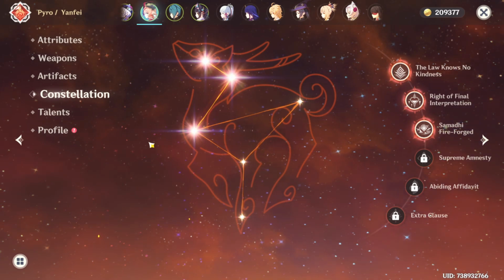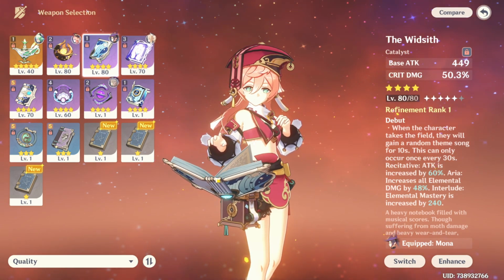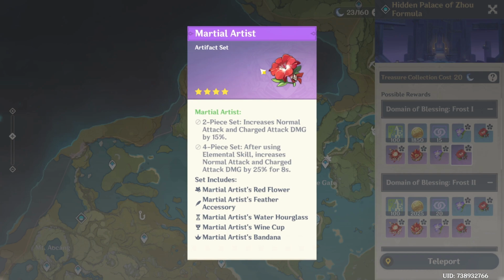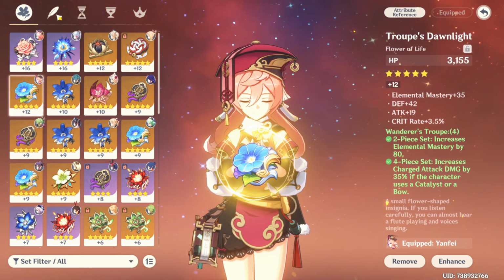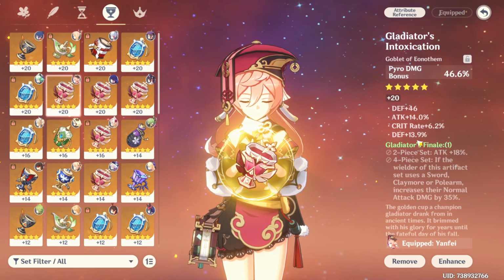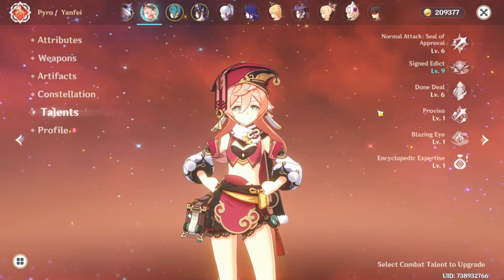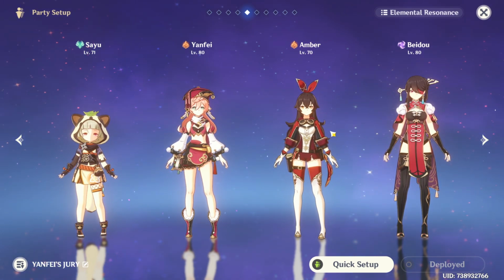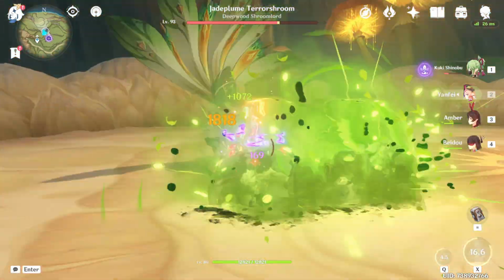HOW TO MAIN DPS YANFEI GUIDE & TIPS IN GENSHIN IMPACT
My Characters -
Yanfei C3
Sayu C3
Beidou C2
Noelle C1
Qiqi C1
Mona C1
Sucrose C2
Diona C6
Fischl C3
Xingqiu C1
Gorou C3
Xinyan C2
Xiangling C4
YunJin C2
Rosaria C2
Collei C2
kaeya C1
Kukishinobu C1

Welcome to the Channel! Please follow the rules;  1) Be respectful. 2) No Spamming Chat. 3) No advertising your channel in my chat. 4) No Spoilers or backseat gaming! 5) Have fun and be friendly!

Hi friends! My name is Tom i have been Gaming for over 20+ years, current platform PC Using STEAM (Ryzen 5 3600 & RTX 3060 Ti) Uploading videos Every Week on my Channel & Streaming on Youtube @ BakedKipling Live

3DLCpDPZKppDSSxh7w1e6WtUnLEZYDmf6C

EPIC GAMES STORE SUPPORT A CREATOR CODE:
BAKEDKIPLING

Don’t overpay! Enjoy the latest games at the cheapest price now. Get instant delivery of CD Keys for Steam, Origin, Uplay, Battle.net, GOG, PSN and XBOX. CHECKOUT TOP-UP & GAME DEALS AT CDKEYS.COM

MY FAVOURITE & RECOMMENDED SNEAK ENERGY FLAVOURS:
STRAWBERRY WATERMELON
SOUR APPLE

Thanks and look forward to chatting with you all, Tom.

AMD Ryzen 5 3600 @ 4.0GHZ CPU
NVIDIA Inno3D RTX 3060 Ti iCHILL X3 GPU
ASUS B450M-A II
INTEL 512GB SSD
PNY 240GB SSD
6TB HDD
2TB HDD Recording OBS
Windows 10
Corsair 4X4GB DDR4 Vengeance 3000MHZ RAM
Corsair 450W PSU
Corsair iCUE H100i RGB PRO XT AIO
RAZER KIYO PRO Webcam
RAZER Basilisk Ultimate Wireless Mouse V3 @ 800 DPI
RAZER Nari Ultimate Wireless Headset
Antec Dark Phantom Case 301m
Blue Yeti Microphone
eBay Microphone Arm
eBay Bluetooth Dongle & USB Extension
Nintendo Pro Controller
Xbox One Controller
SONY PS5 Dualsense Controller
SONY MDR EX110
SONY PS5 3D Pulse Headset
SONY BRAVIA 32" 1080p TV 60HZ (KDL32CX523)
VIEWSONIC ELITE 27" XG270 240HZ 1080P
2.4GHZ Free Wolf X8 Mouse (Old Spare)
STK61 Brown Switch Keyboard
IKEA Mouse Pad
Steam / Controller Overlay
Xbox Live
Xbox One Console 500GB
OBS Live - Record & Stream With NVENC
Openshot Video Edit
Photoshop Express & Studio
BetterJoyforCemu Driver
NVENC
1080p 60FPS Recording
No overclock settings